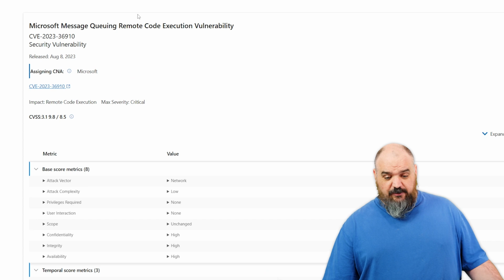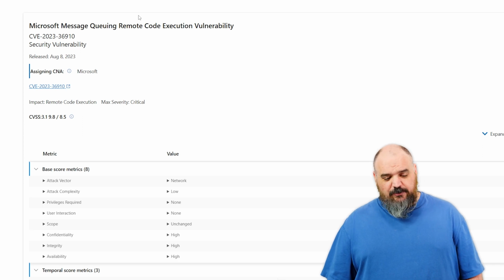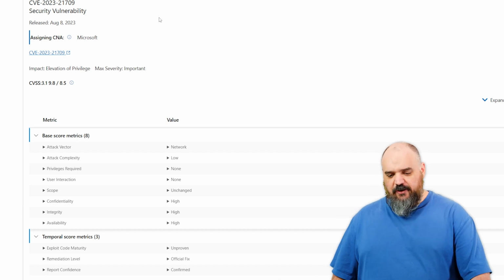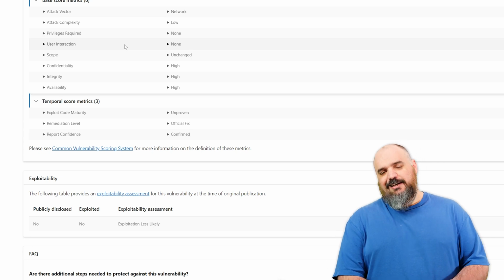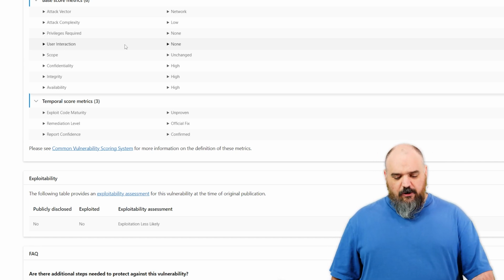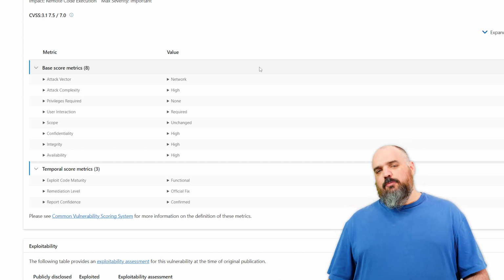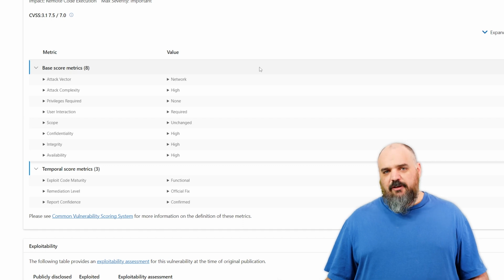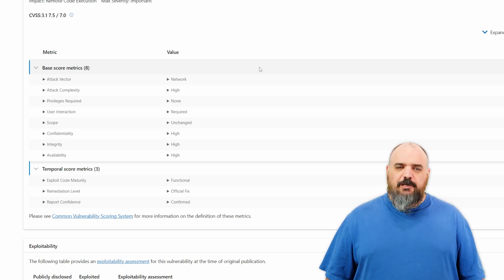Patch Tuesday August 2023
It is time for the August 2023 Microsoft PatchTuesday rundown. All things considered, not a terrible month. Microsoft announced a total of 76 exploits patched, with six of those being listed as critical, and two exploits are already known or exploited.

0:00 Intro
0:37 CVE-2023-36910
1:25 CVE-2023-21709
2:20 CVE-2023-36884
3:15 Outro